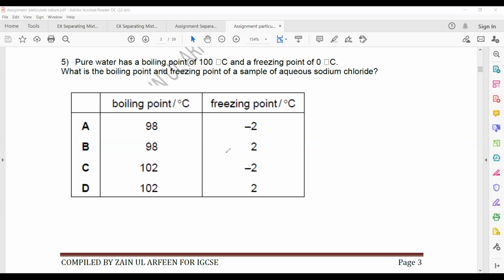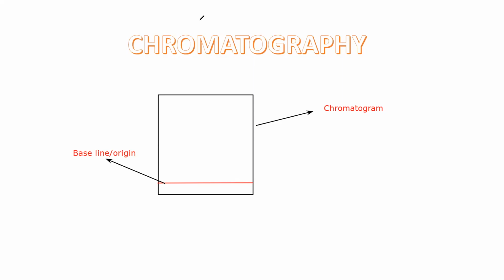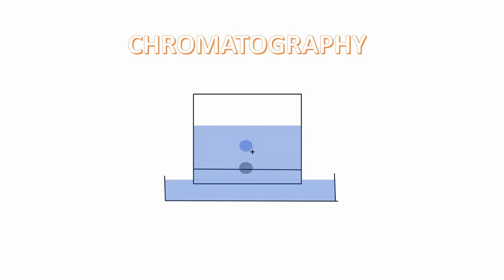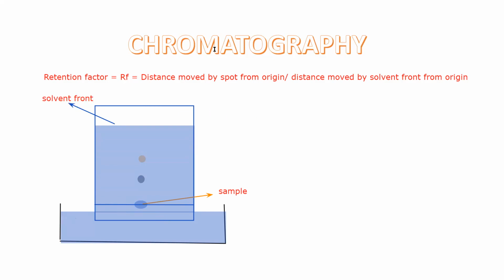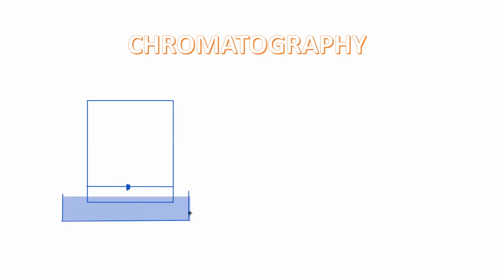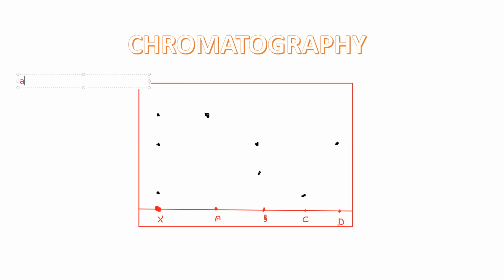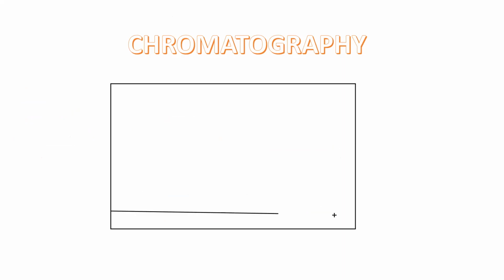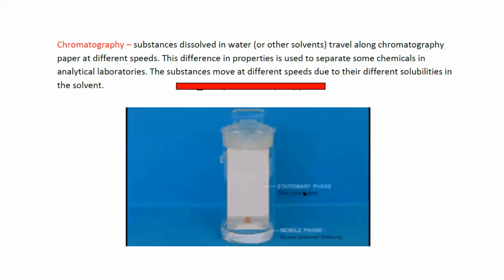Identifying Purity and Chromatography Cambridge IGCSE O level Chemistry 0620 0971 5070 Lesson 69a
Identifying Purity and Chromatography